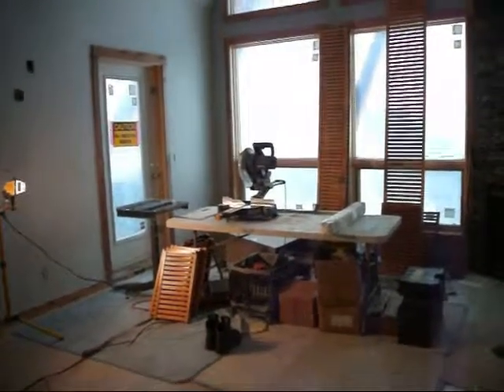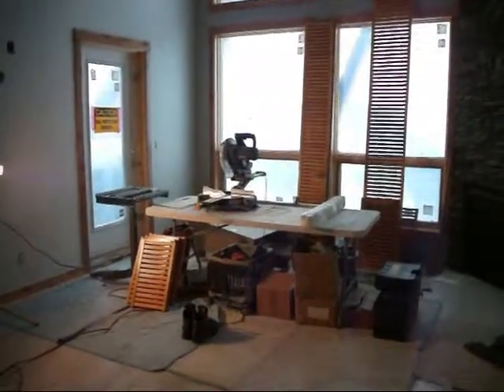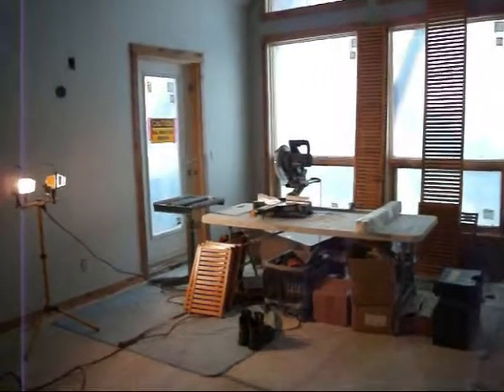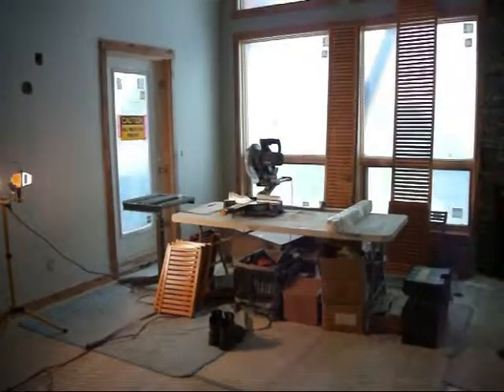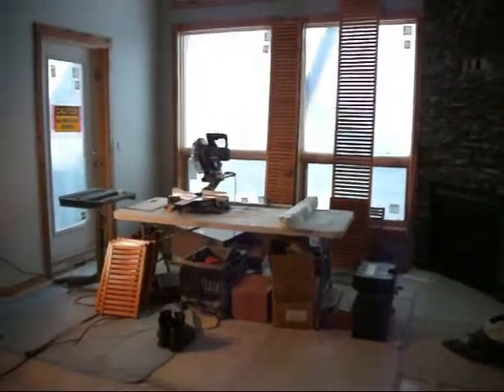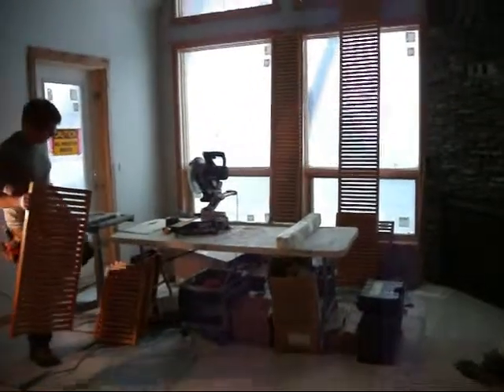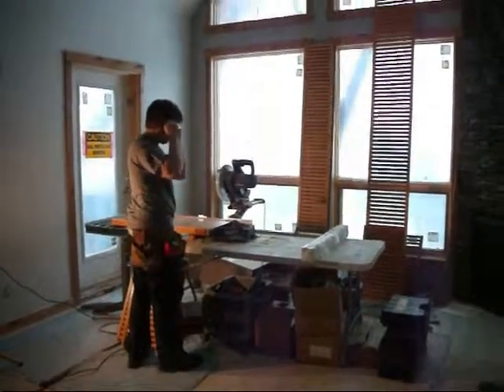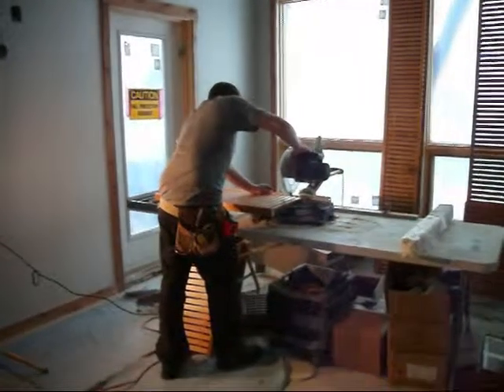11. John Louis Home Cutting a Shelf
Cutting your shelving can be done using a chop saw or a sliding compound mitre saw. Two cuts are usually made, one for the front rail and one for the back rail. Be sure to wear your safety glasses and other personal protection equipment when cutting.